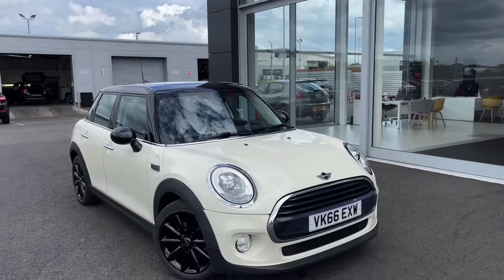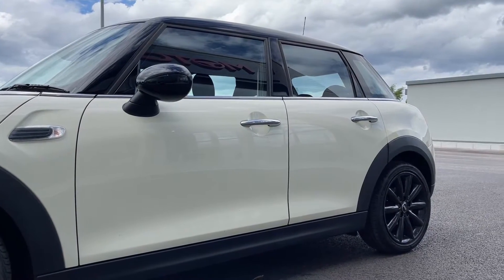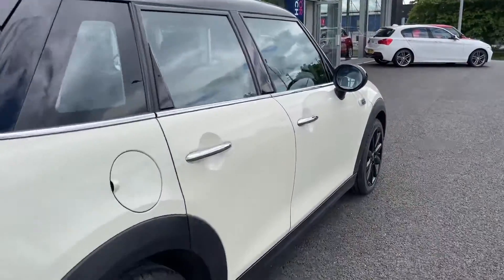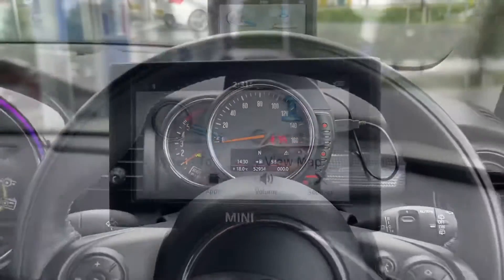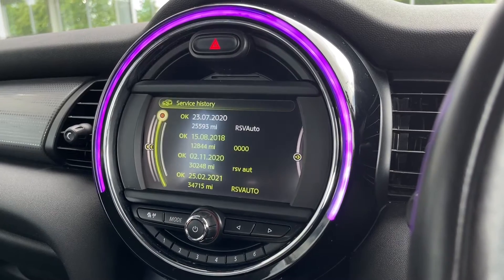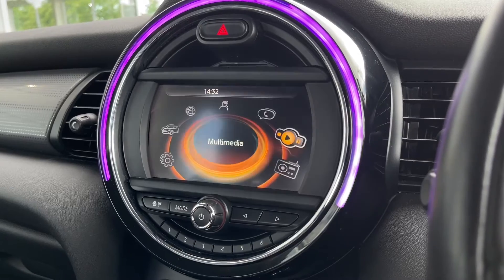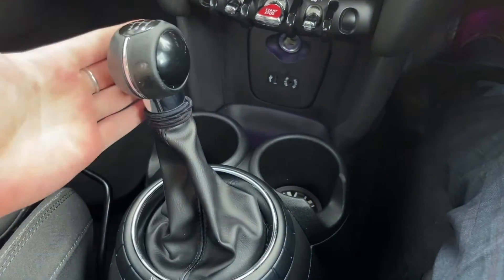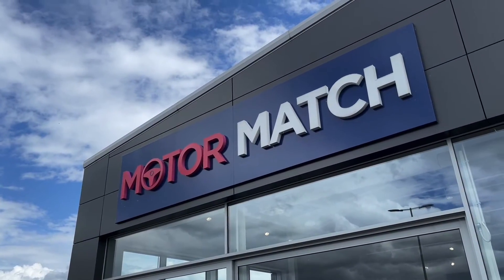Approved Used MINI Hatch Cooper D | Motor Match Chester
Just into our stock, this MINI Hatch Cooper D in White, is now available for sale from Chester.

Reg number: VK66EXW
Fuel: Diesel
Transmission: Manual
Mileage: 52,934

Top Features
Navigation System

Time Stamps
Introduction 0:00
Exterior Front Tour 0:23
Cockpit Tour 1:50
Contact Information 4:38